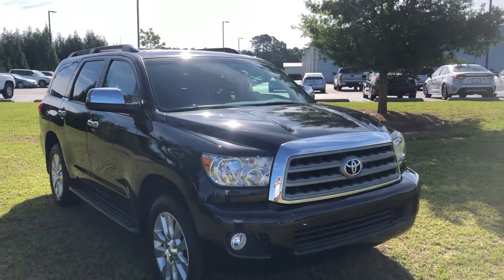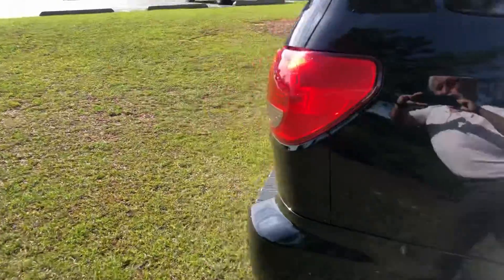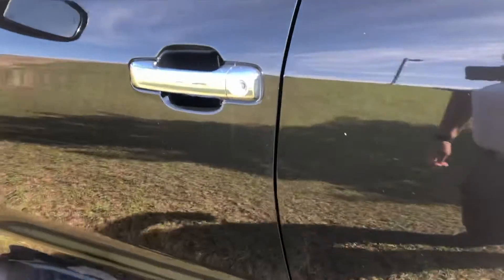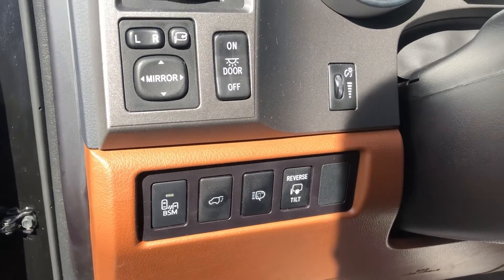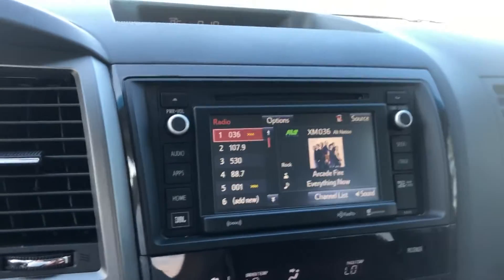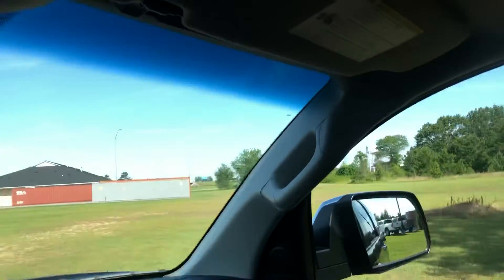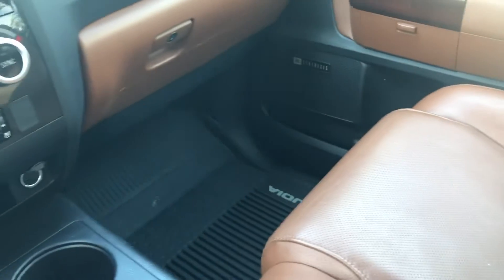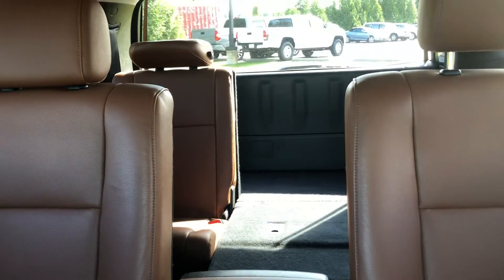2016 Toyota Sequoia for Kenyatta by Terry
Sequoia by Terry